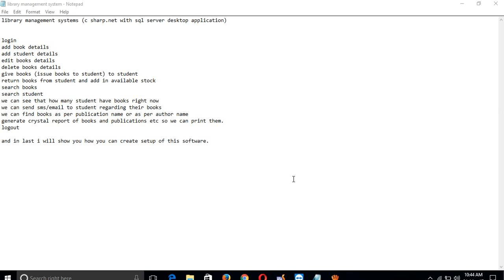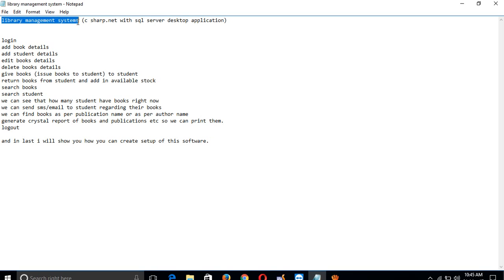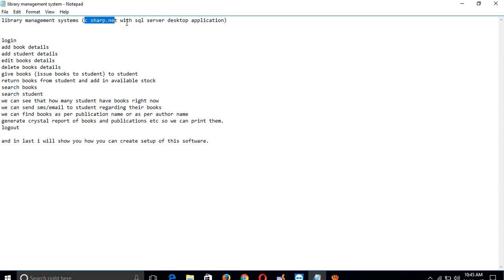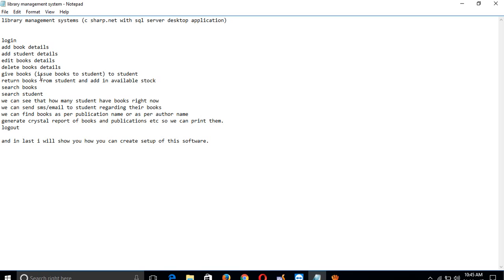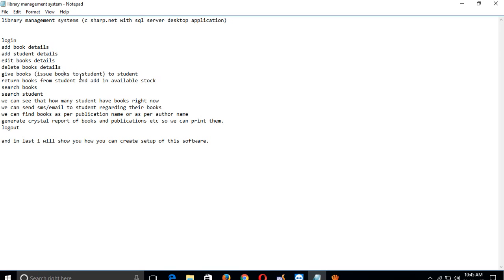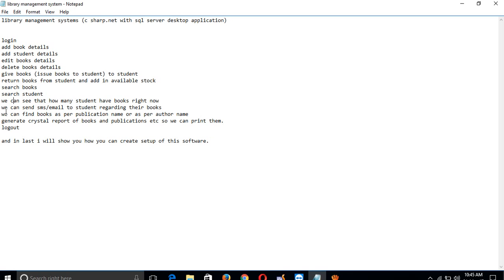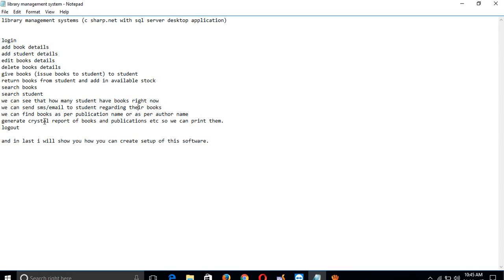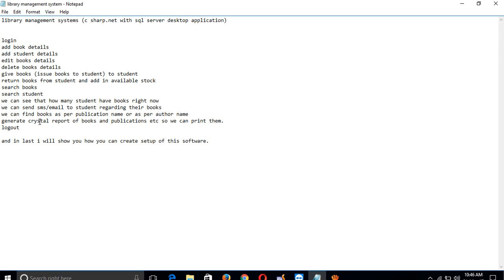introduction of library management system